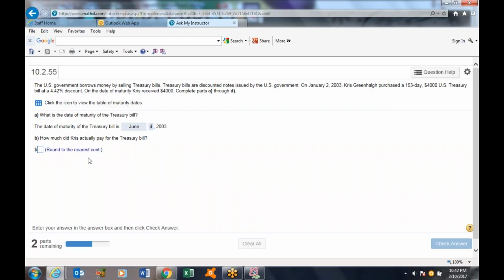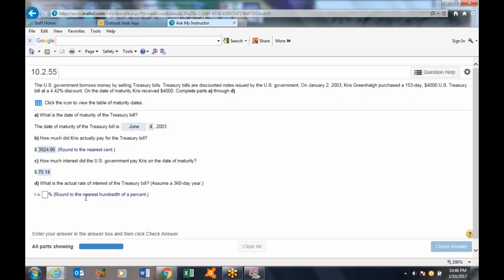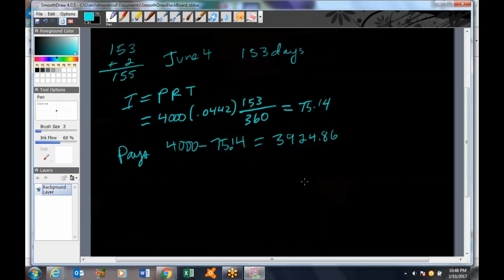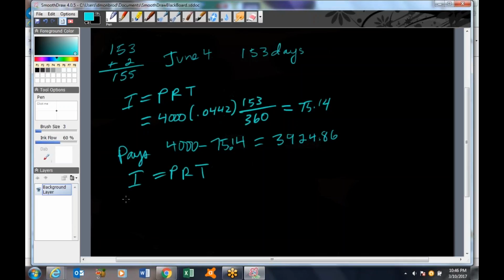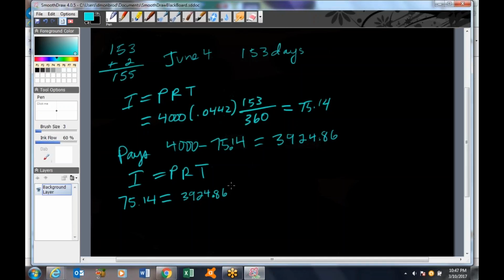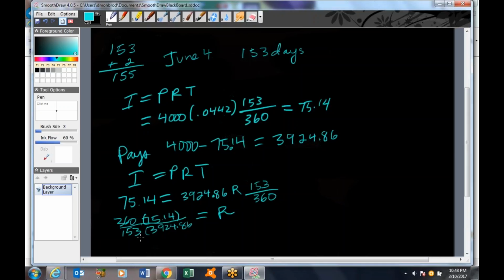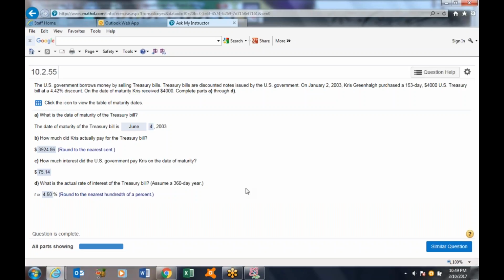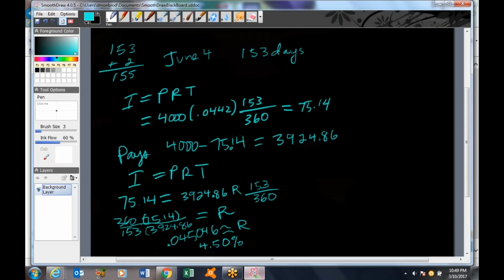Discount Treasury Note Calculation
Discounted Treasury Note Calculation